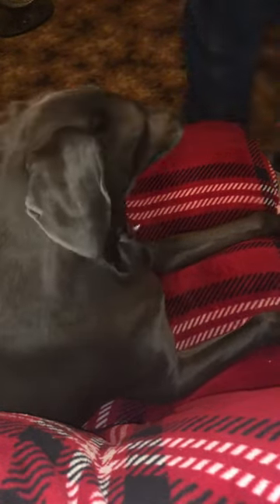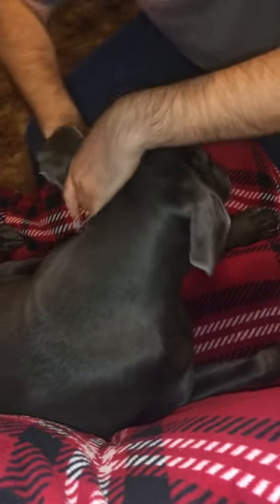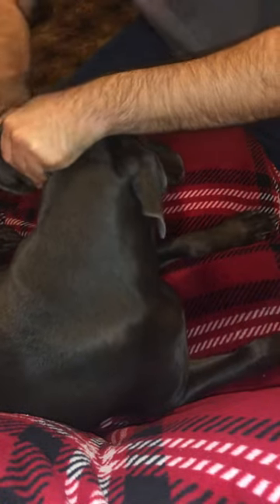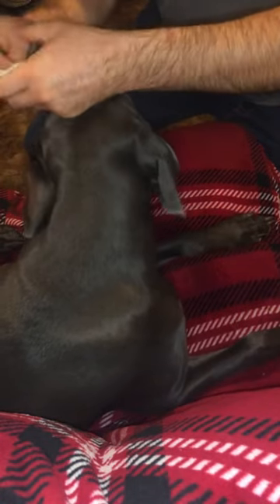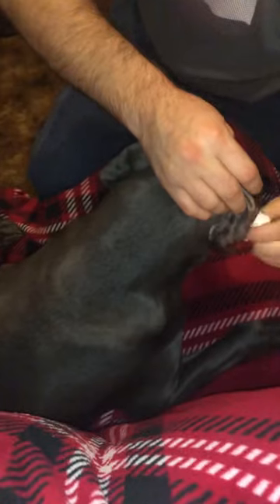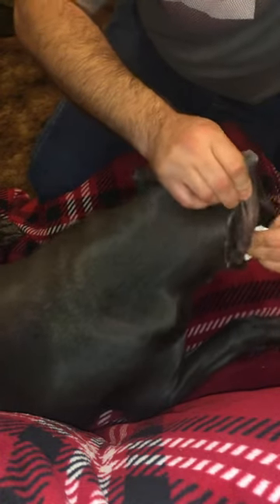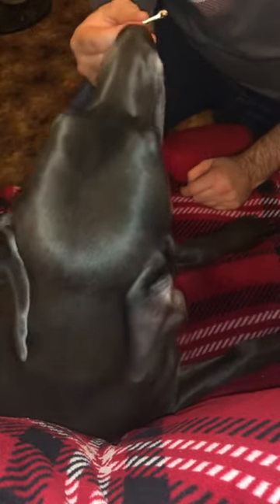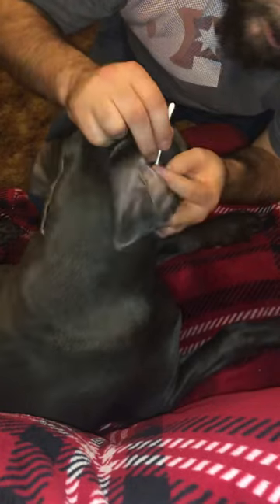Cleaning Dog Ears with Paper Towels and Cotton Swabs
Just trying to keep my dogs happy and healthy. Did a little East cleaning on Bailey. What do you do to help keep your dogs ears clean?